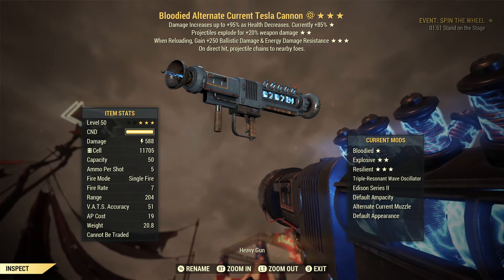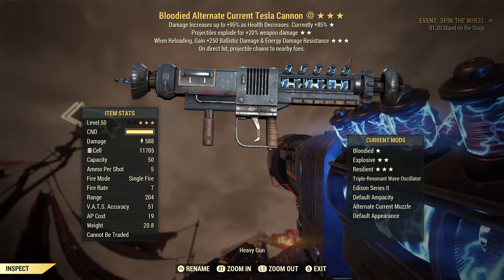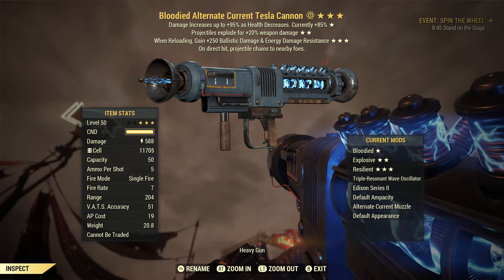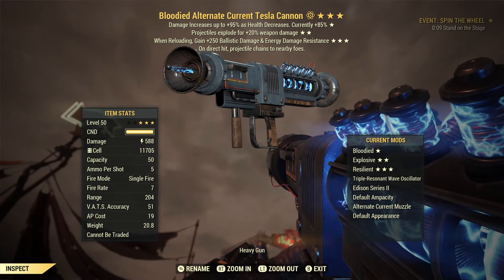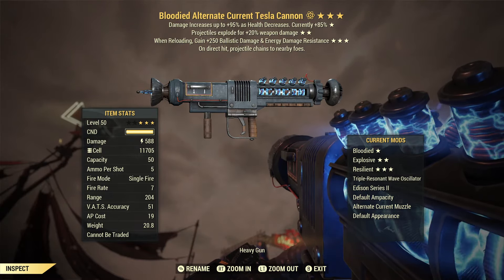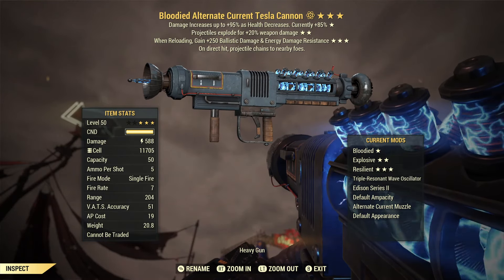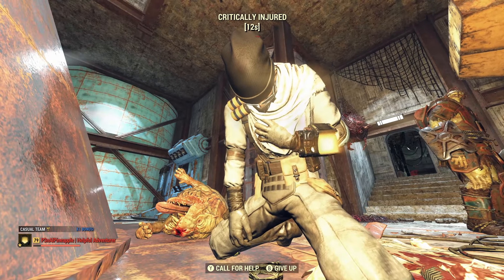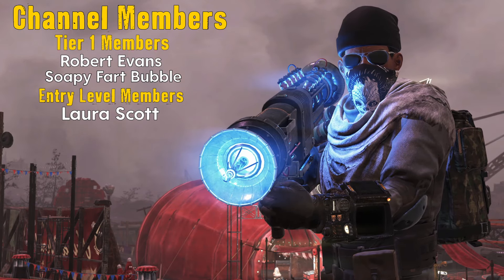The ALTERNATE CURRENT MUZZLE IS HERE!! But there's bad news!! Fallout 76 Tesla Cannon PTS Review.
Today we take a look at recently added Alternate Currently Muzzle for the TESLA CANNON which was recently introduced over on the Fallout 76 PTS to playtest.

The Tesla Cannon will launch alongside the Gleaming Depths update, scheduled for released in December.

TO RECEIVE 20% OF ALL PURCHASES - CODE EXPIRES OCT 15th**

We're also an official partner of Freshen Up Energy!!